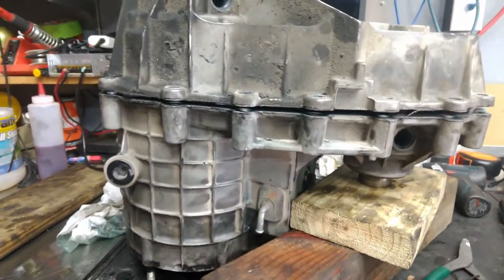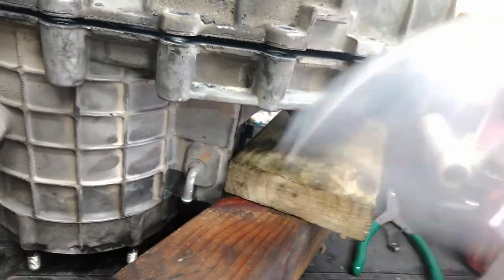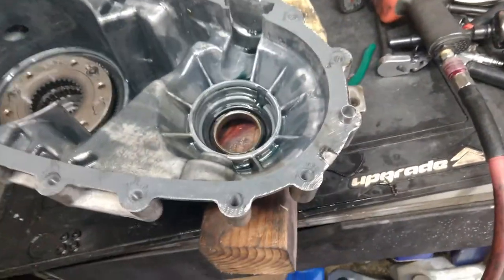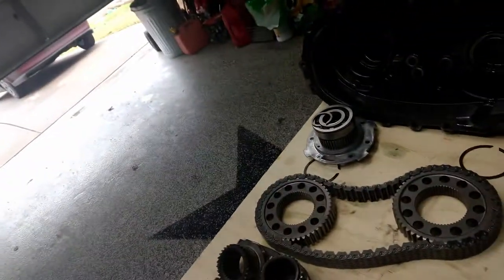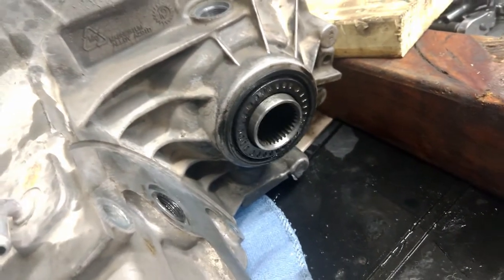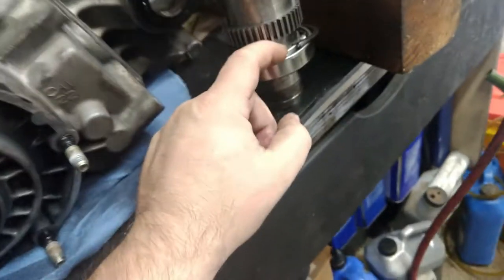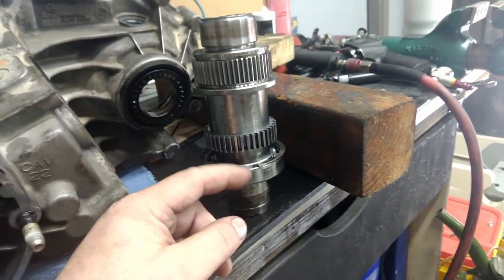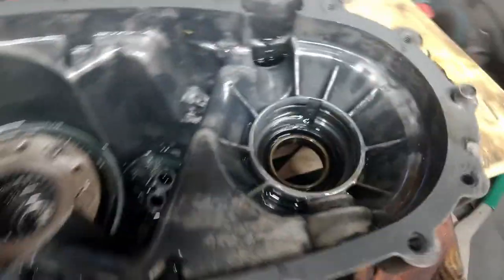GM NP - 246 Seal Removal Super Easy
For all those who like to rebuild a transfer case GM NP - 246 or GM246 this video will show you how to remove the 2 part seal that so much people struggle with in a couple of easy steps.